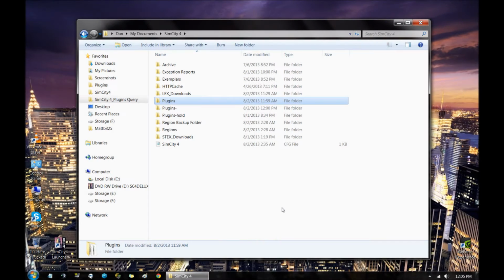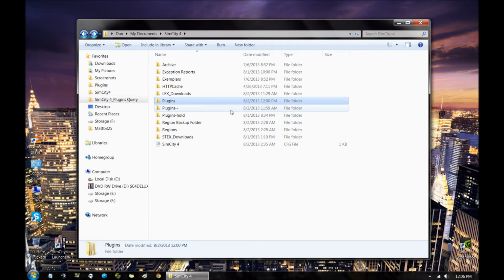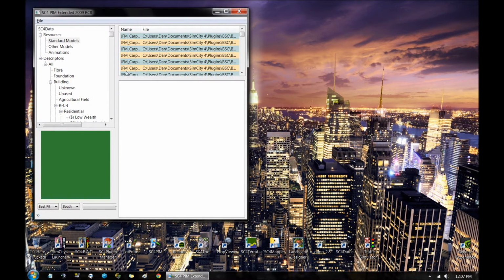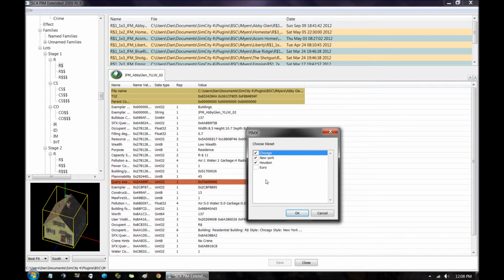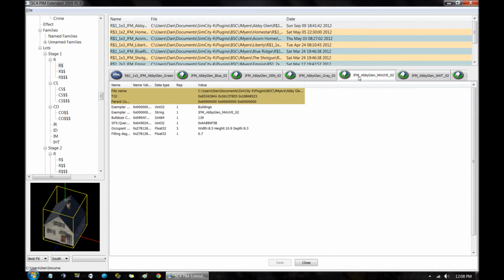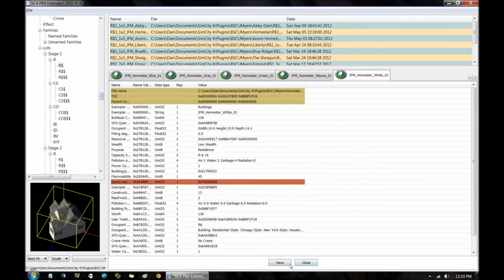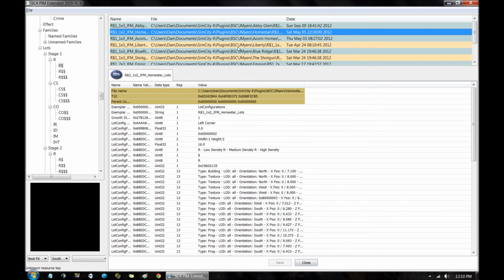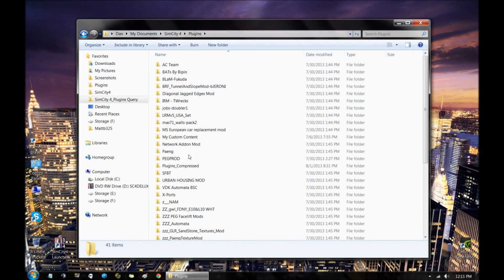SimCity 4 Tutorial: Making Uniform Neighborhoods Part 1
-will add a comment later-